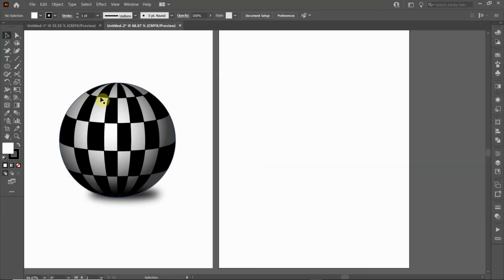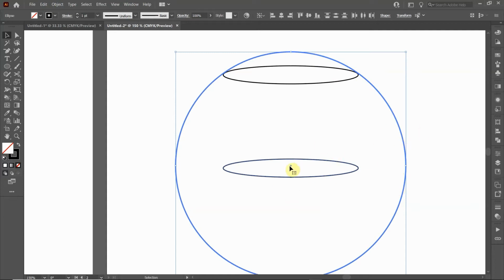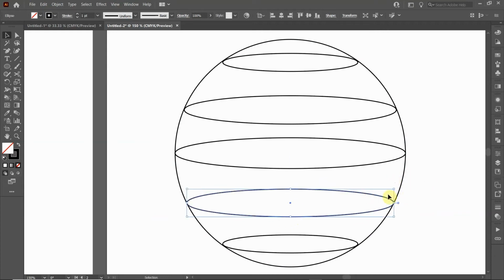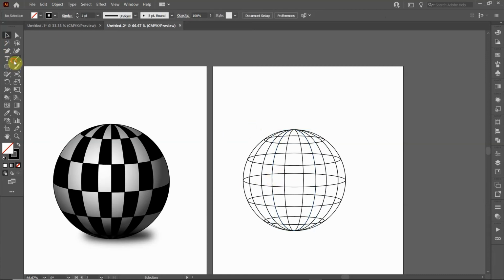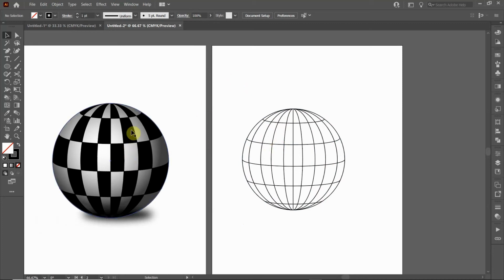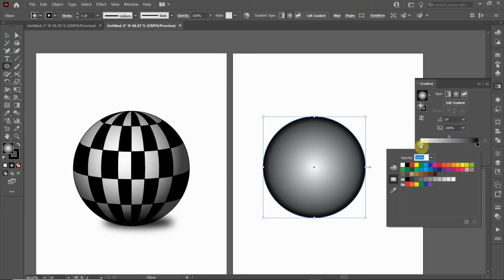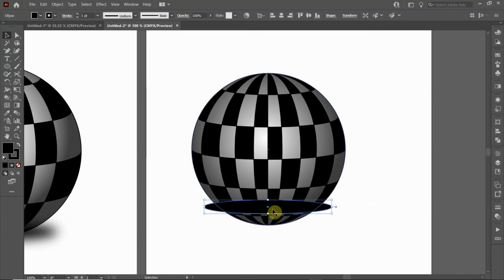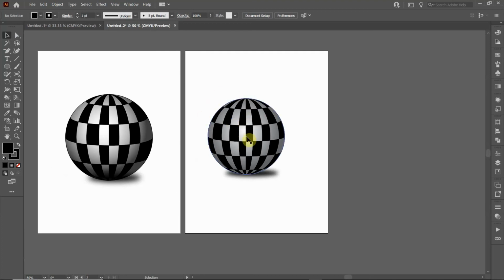How to Draw a Globe or Checkered Sphere in Adobe Illustrator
This is a tutorial on how to draw a checkered sphere in Adobe Illustrator. It includes using the following tools: ellipse, circle, live paint bucket, radial gradient, scissors, and gaussian blur.